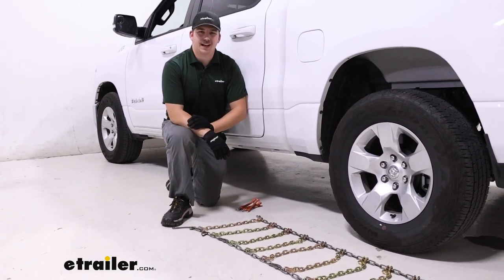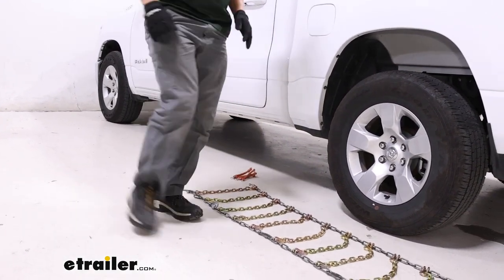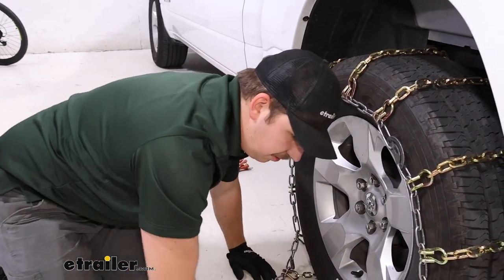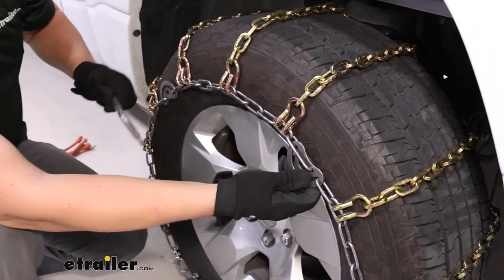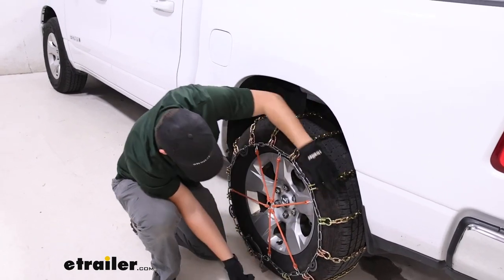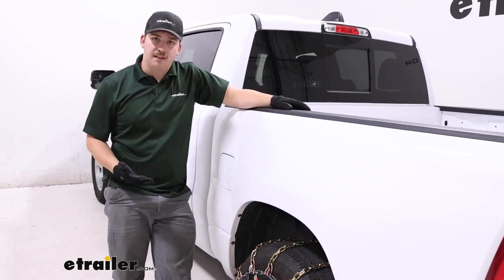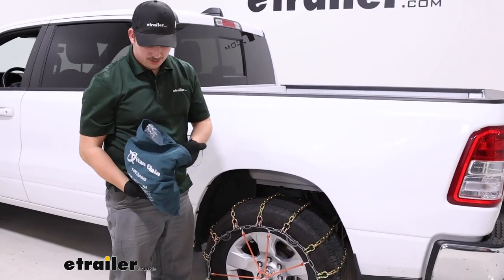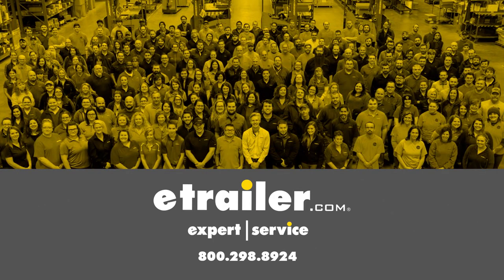etrailer | Does it Fit? Testing the Titan Chain Alloy Tire Chains w Cams on a 2022 Ram 1500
Hi everyone, Aidan here at etrailer.com. Today, we're gonna be taking a look at these Titan Chain square links snow tire chains on our 2022 Ram 1500. The first thing you wanna do with your tire chains when you're getting ready to install them is lay them out and make sure that nothing's tangled up or broken. These ones are looking pretty good. They do have a habit of tangling up inside the bag they come in, but these are looking good. Then we wanna come to our cross sections of chain and on each end, we've got a link that's gonna have a smooth side that I've got face down right now, as well as a hooked side, a more abrasive end that will be face up away from the tire.

Next to those are our cam tensioners. Those we want to have on the outside of the tire chain where they can be accessed outside the vehicle. Once that's all done, we can grab the chain by the middle and then drape it over the tire carefully, being sure to not hit the vehicle and then also make sure it's centered, front to back and side to side. While we're doing this, just watch out for any potential twist or tangles around the chain here. Once we're happy with how it's sitting, we can go around back to make our first connection.

Now on my end, there's gonna be a hook right there, and on your end, there's gonna be a series of free links. We wanna join these two ends together. We don't necessarily have to go to that very end link but right now that's actually looking fairly good for me. So I'm gonna go around front and make my next connection. You probably wanna test these out in your driveway or your garage once or twice just to find the right fit for your vehicle.

There will be a specific link on the front and back that just gives you a better fit and you wanna find that out in advance before you get out in the elements where you need these. From front, we're gonna be feeding our lever arm through one of these free links. Now for me, this one is feeling like it's got too much tension to do by hand, so I'm gonna go for this third link. It doesn't quite get a great amount of tension on the tire chain when I fold it back, which typically we want, but it's the best we've got and we've got the integrated cams. Now we'll tighten those up using the included tool, pull that out of the bag, slot that into the cams, and turn them tight.

You'll see that tire chain draw in as we do this. You can go around to each one. You probably will not need all of them. We certainly won't. Two seems to be doing the trick right here just fine. And at this point I like to add a rubber tensioner. These don't come in the kit, but we always recommend them. They're just gonna be an extra layer of security to apply tension on the tire chain and make sure it stays snug. If you wanna pick these up, you can scroll down to the related part section on the webpage and apply them in a star-shaped pattern relatively evenly back and forth. When I do this, I like to avoid the sections where the cams are, just because I don't want them pulling on the cams. Right about there is looking pretty good for us and it's definitely feeling nice. You can see even a little bit here on the chains that some slack is getting pulled out by the tensioner, which is great to see. At this point, you wanna go ahead and install it on the other side and then drive forward a few times, hop out of the vehicle, and check on them. Once you start driving, things might settle in, loosen up. If they do, make some final adjustments, tighten it up and then you should be ready to hit the road. Now like we mentioned in the beginning these are a square shape link and you can see that shape and how it sits on the tire a lot better now. That's going to give you a bit more bite than a twist link, which sits a little bit more low profile on the tire, but it's not quite as aggressive as a V-bar chain. So these are gonna be good for really a variety of applications. Deep snow, good on ice, not the best for ice, those V-bar style really bite into the ice, but this will be really nice as well. And then we've got the ladder pattern style, giving us good traction for starts and stops. The chain itself is a manganese nickel alloy construction which is gonna help with durability and corrosion resistance especially compared to the low-carbon steel alternatives. Those just aren't gonna hold up as well. So if you want these to last through multiple seasons, I think these will definitely do a better job of that. I like having the cam tensioners for that fine tuning adjustment. I think those ones just tend to fit the tire a lot better and just work better over time. They do come in a canvas b